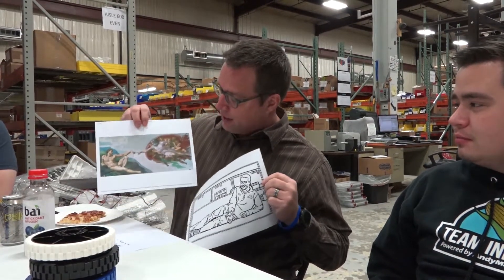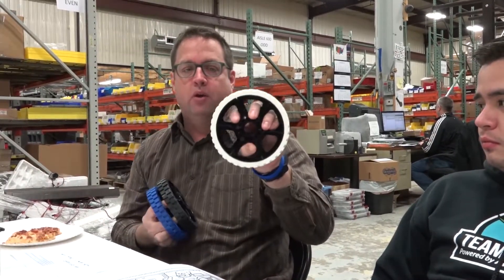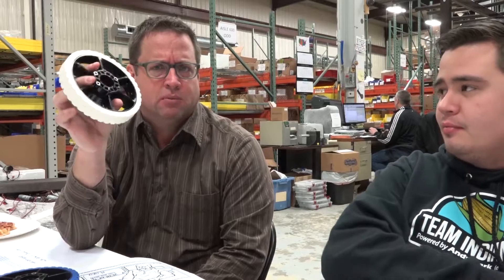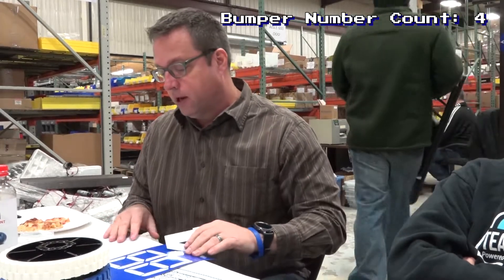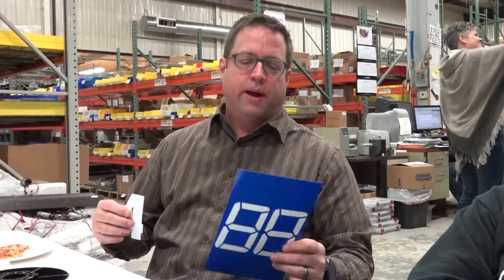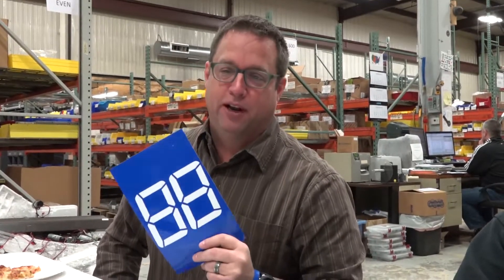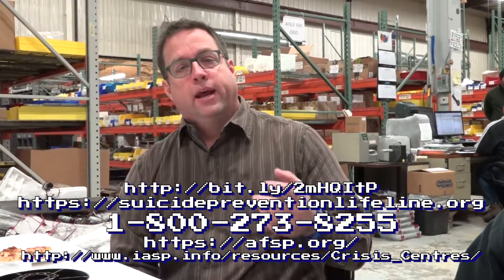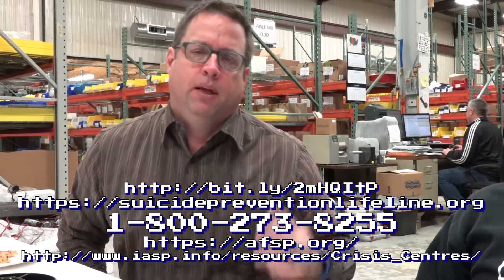HiGrip Wheel Druometer, Bumper Numbers & Minimum Competitive Competition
ITS PIZZA WEDNESDAY!

Lower durometer means more grip and less life. White HiGrip wheels will last all season. Black will last less. Blue will only give you a few matches at most but it will give you the most grip. Check out HiGrip wheels here:

Its never to early to get yourself some bumper stickers!

If you never saw it please take a moment to read this blog from Frank:
Let your friends know you're there for them!